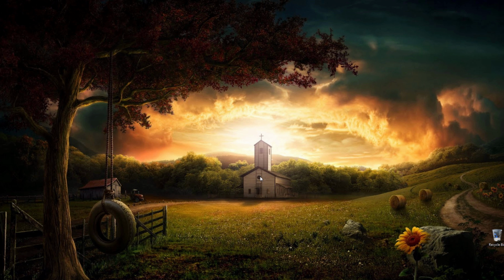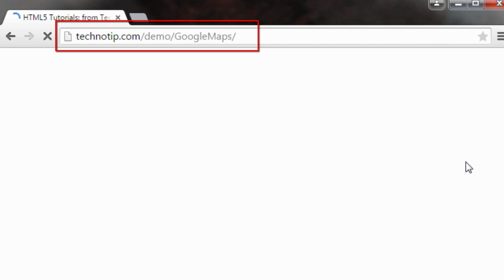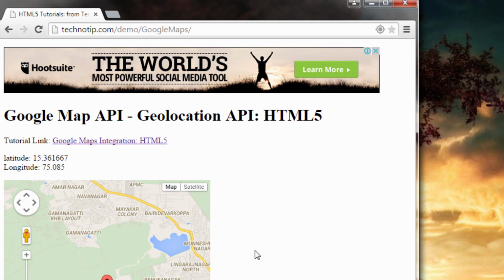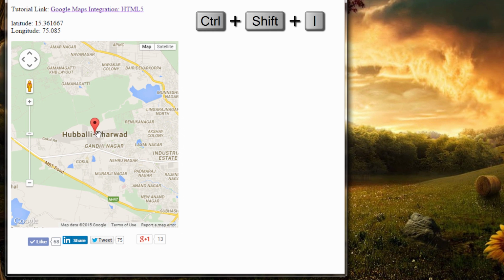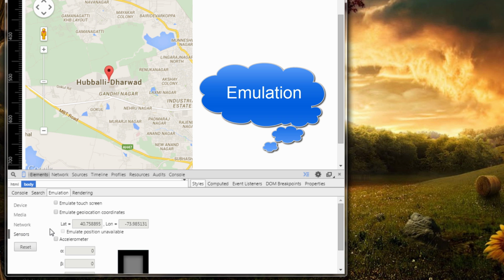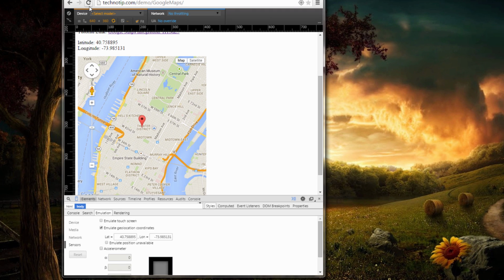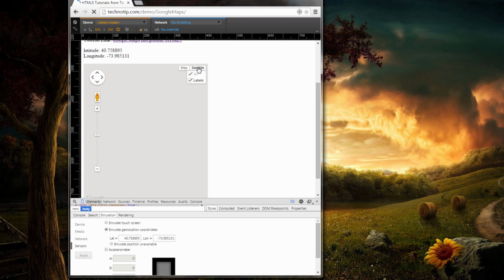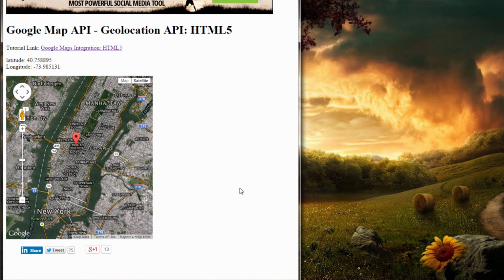How To Fake your Location in Google Chrome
websites which require user permission to access their location – so that they can serve information relevant to their location.

we've used HTML5 geolocation API to show how we can fake your location using Google Chrome.